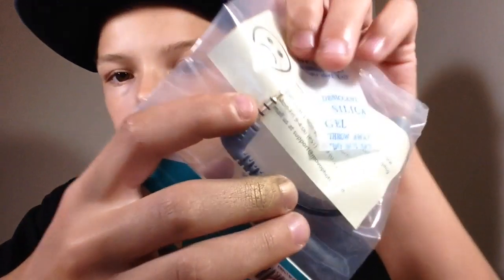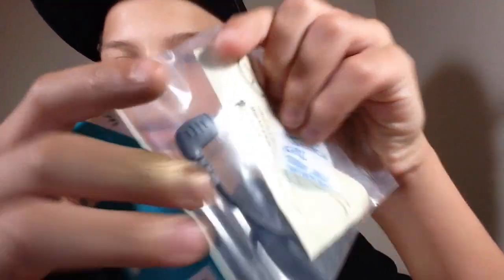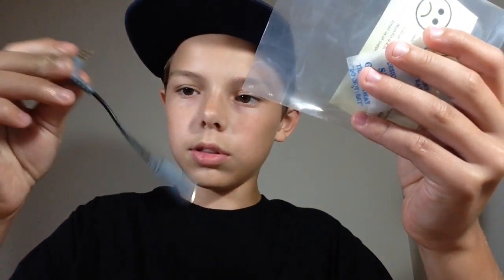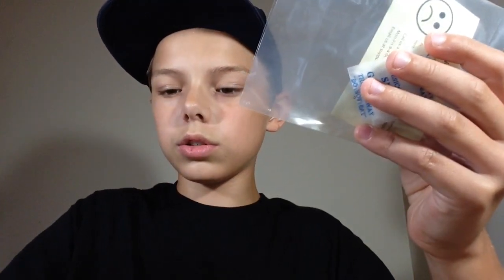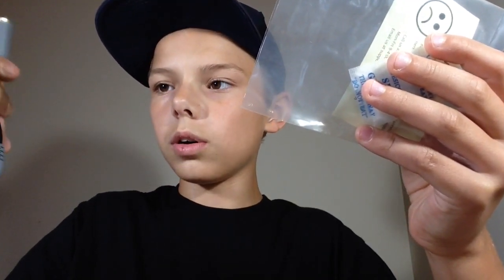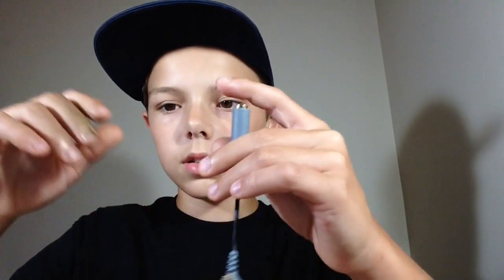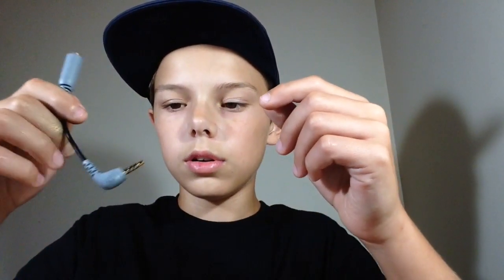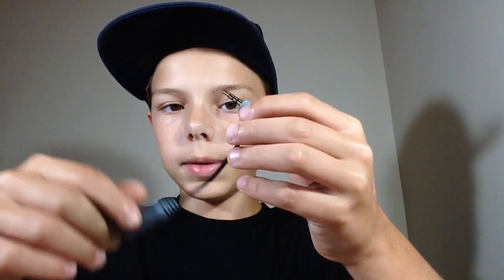Unboxing and Test of the MC3 Adapter